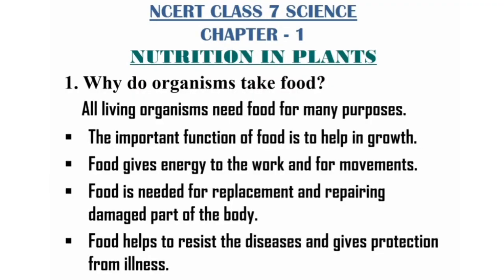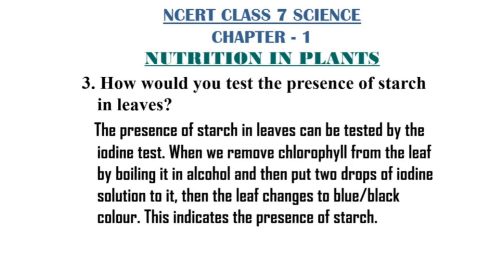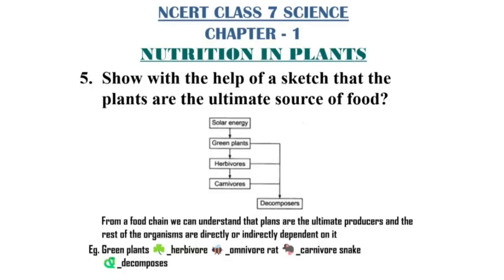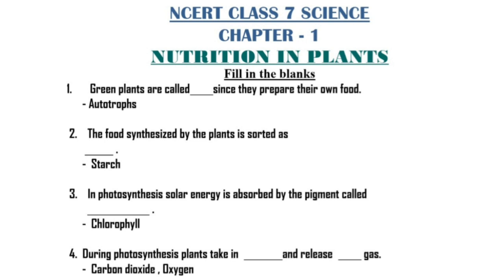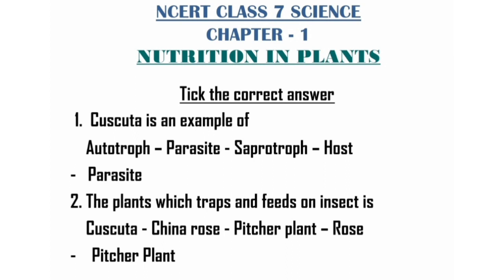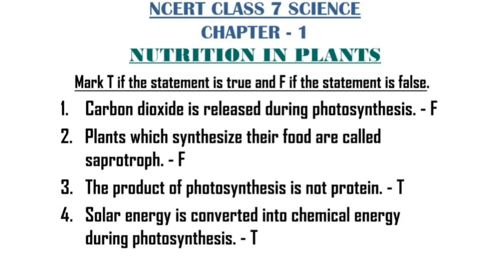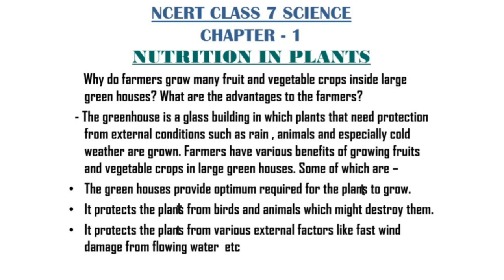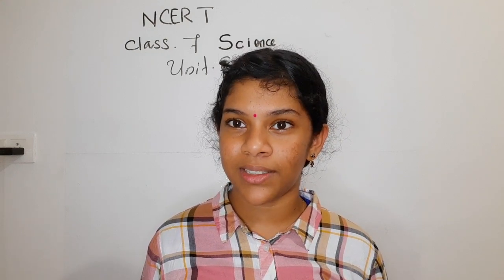NCERT SCIENCE Class 7 Chapter 1 - Nutrition in Plants Textbook Questions